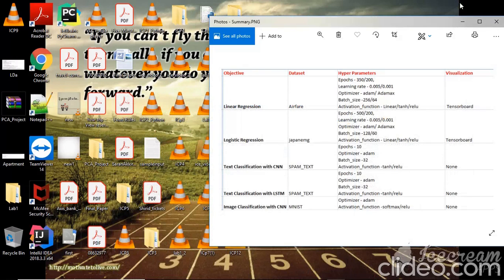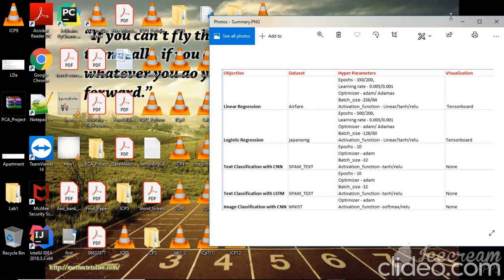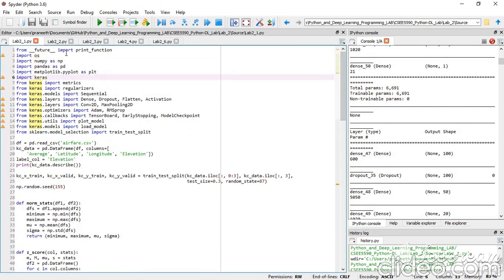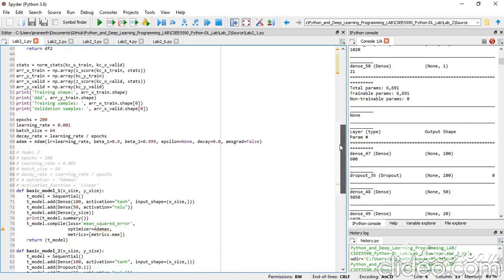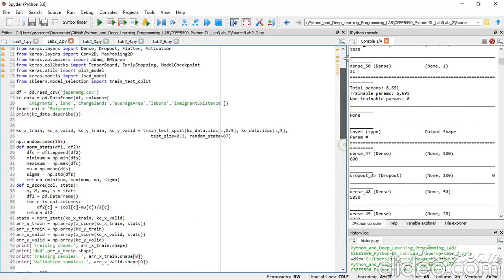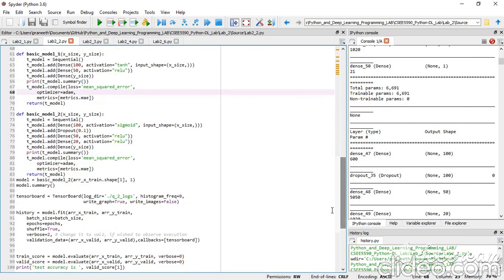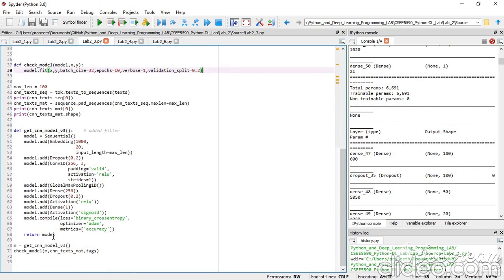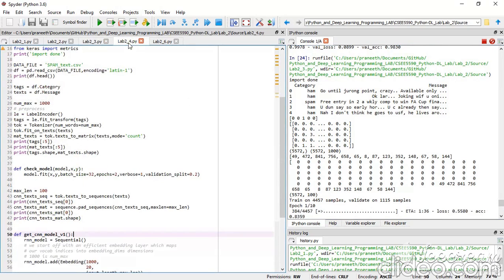Lab2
Lab exercises on Python- Deep Learning